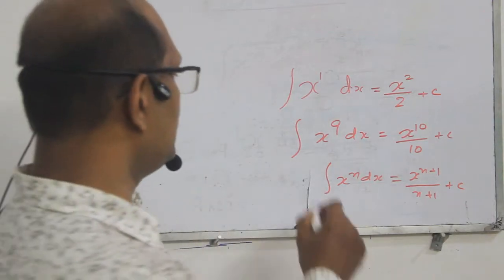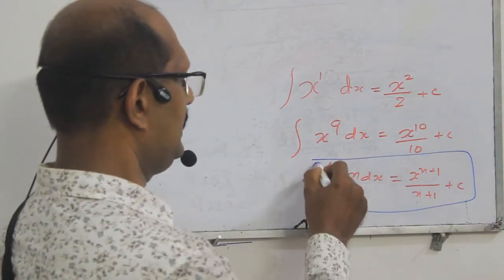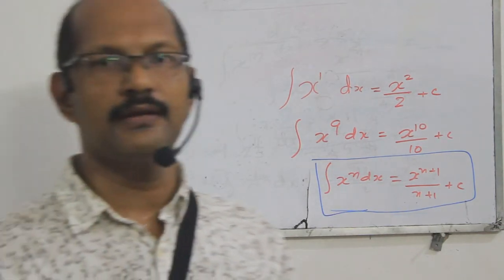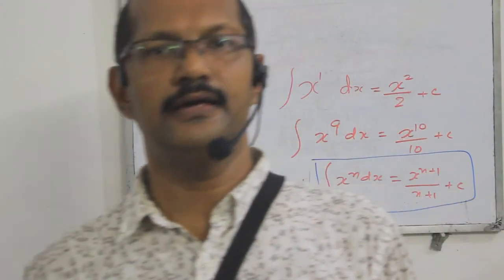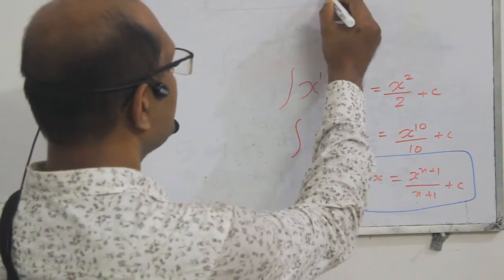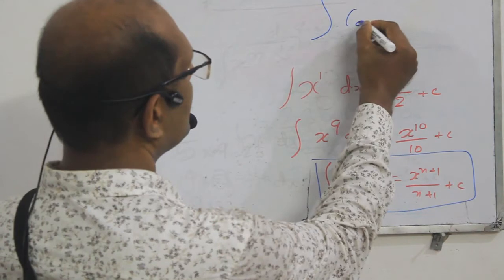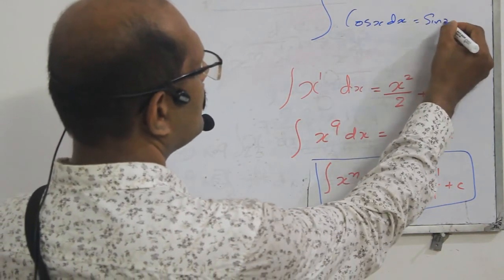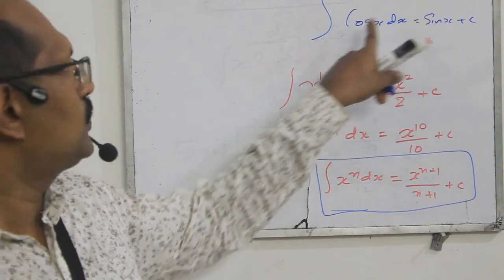INTEGATION PART 3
keam maths integration in simplified form